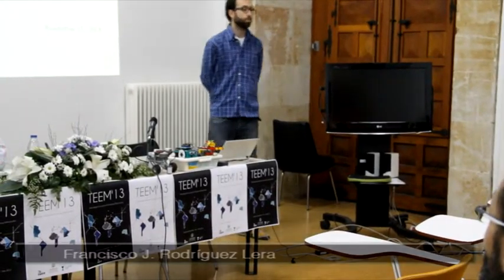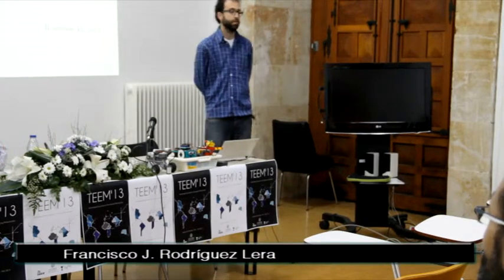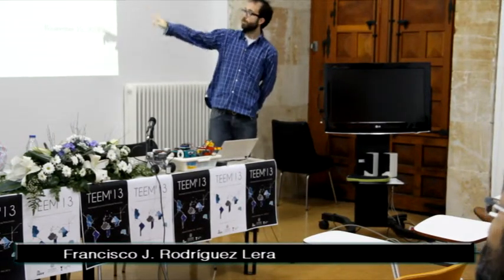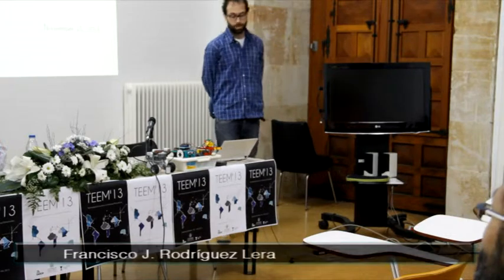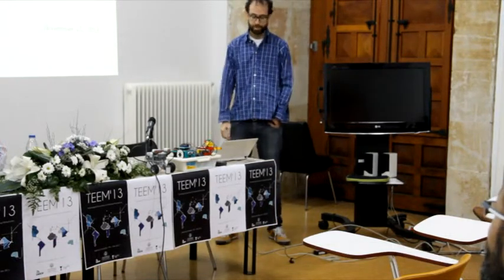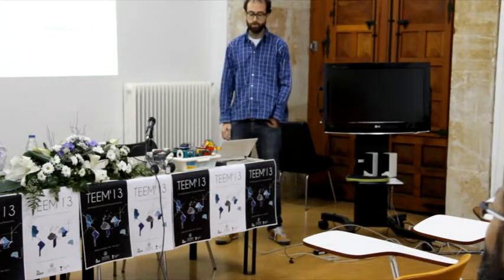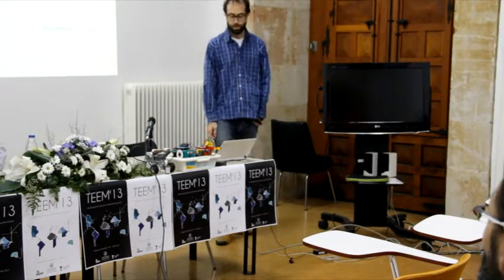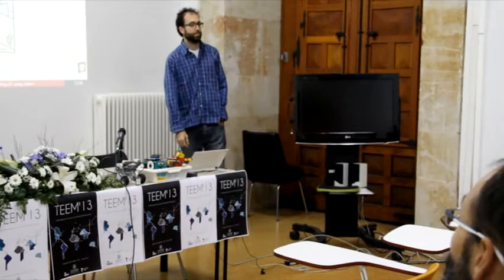Inside the maze: who would fin the cheese first, a robot or a mouse? Teaching IT using robots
Track. A robot in the classroom

Francisco J. Rodríguez Lera